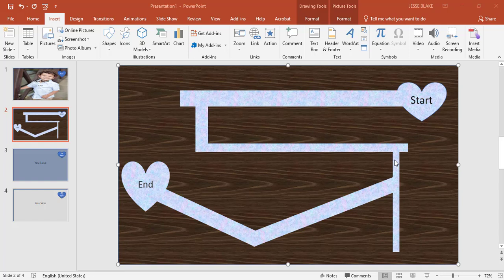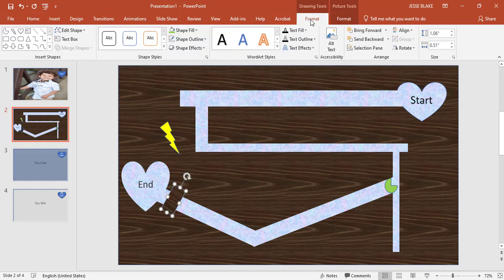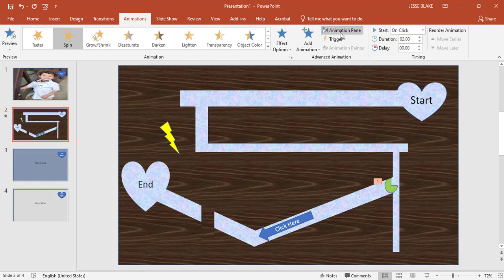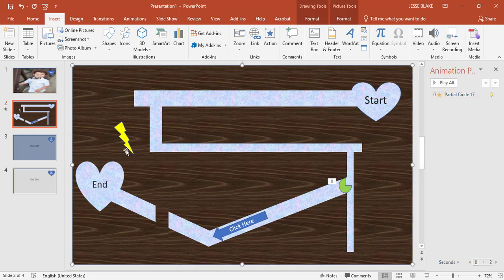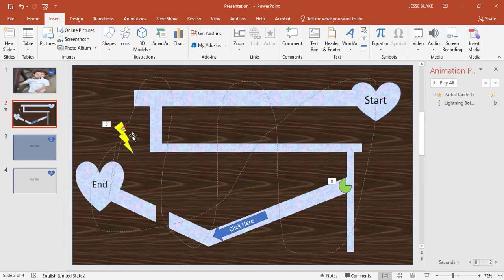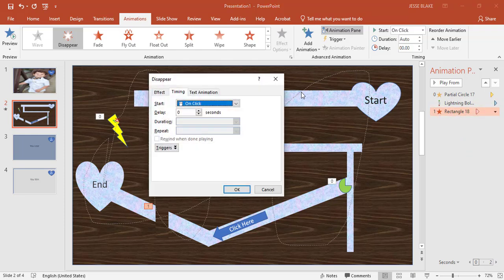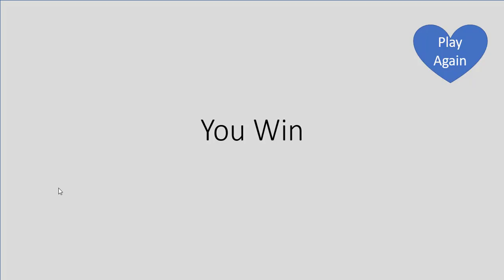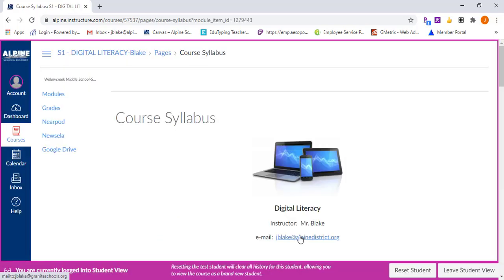Maze Game Part 2